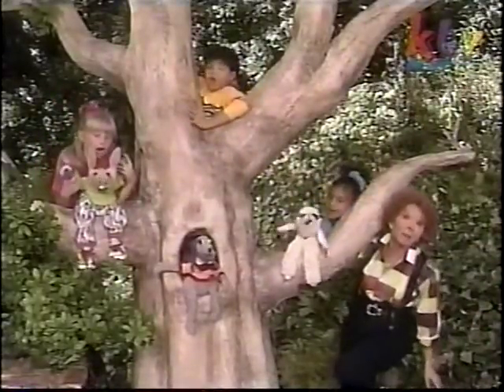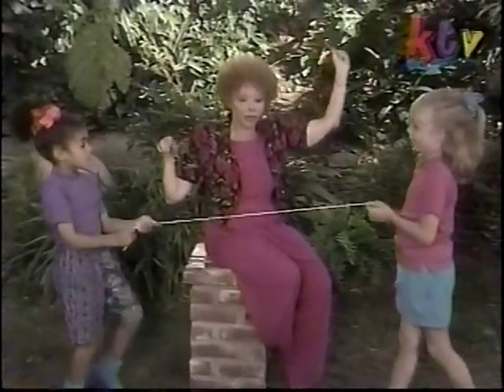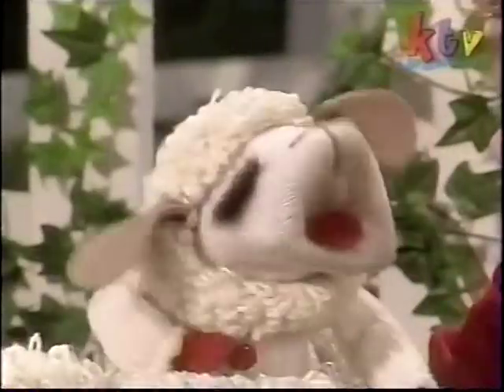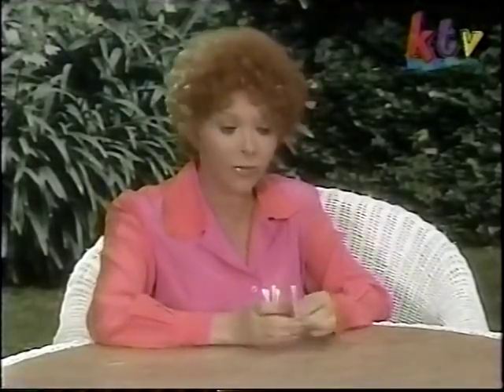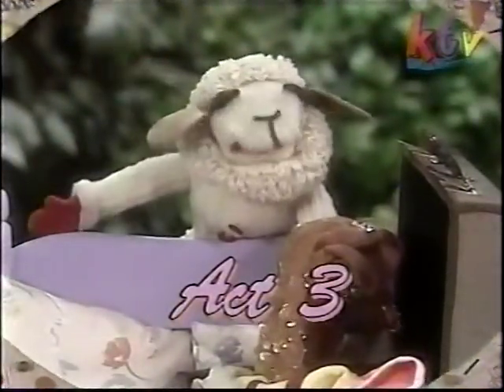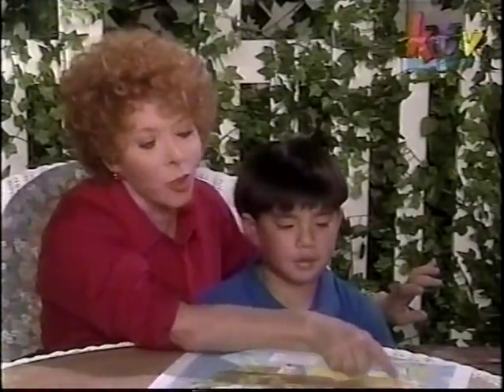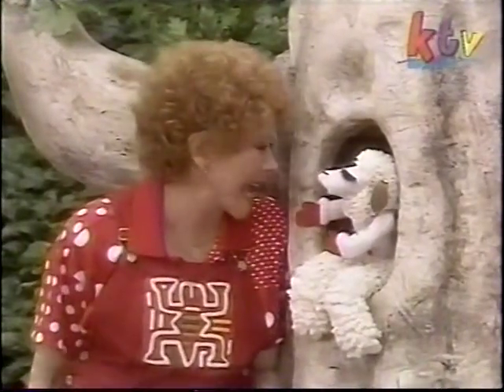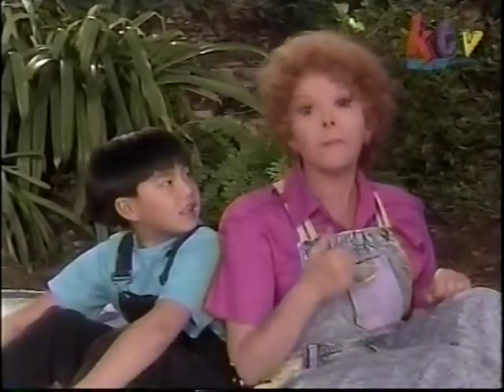Lamb Chop's Play Along 1x15 Runaway